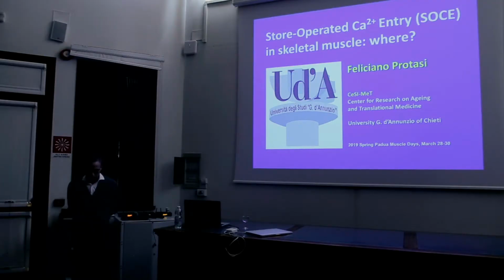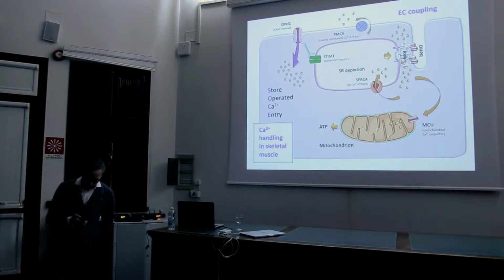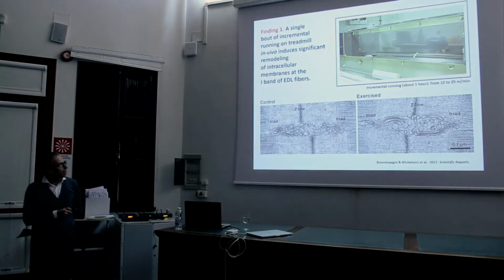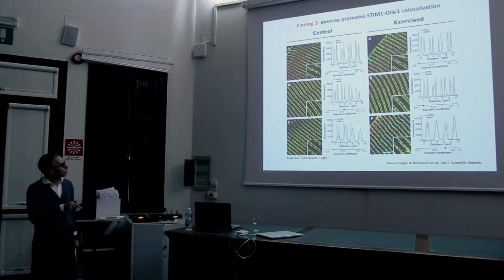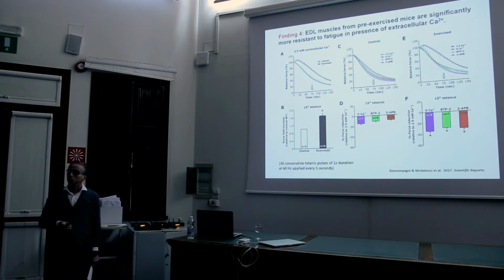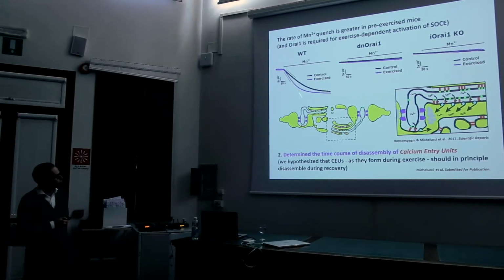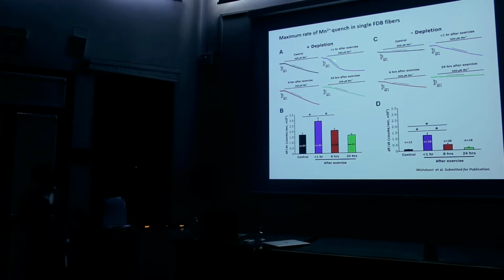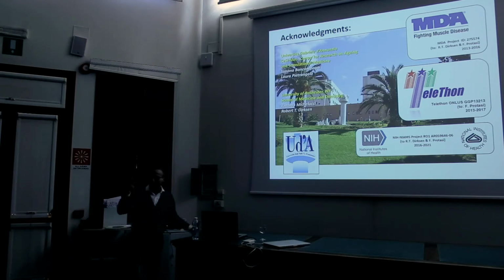Feliciano Protasi - University G. D'Annunzio of Chieti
SpringPaduaMuscleDays - March 2019 - Padova (Italy)